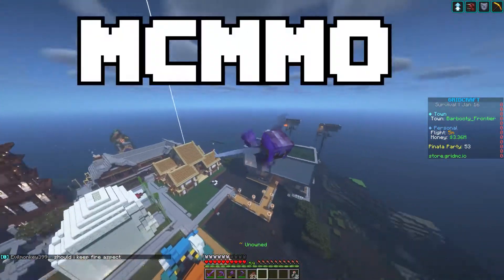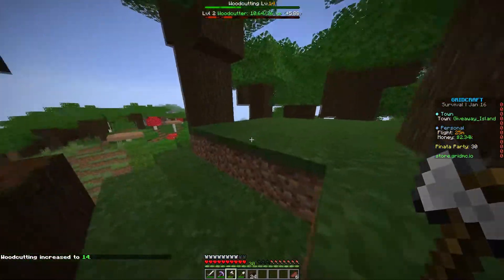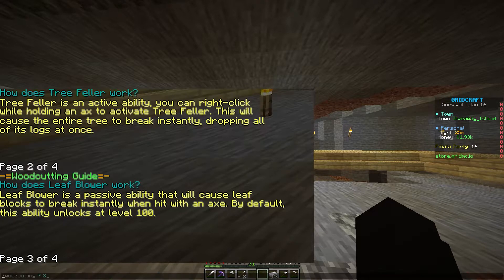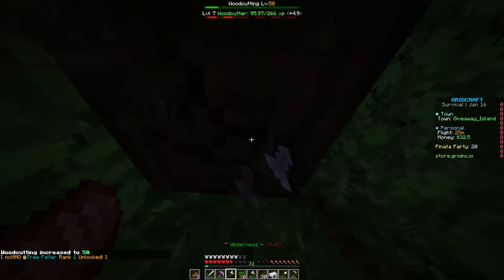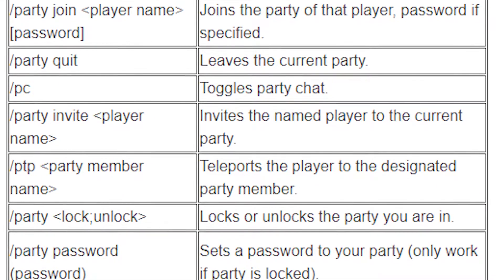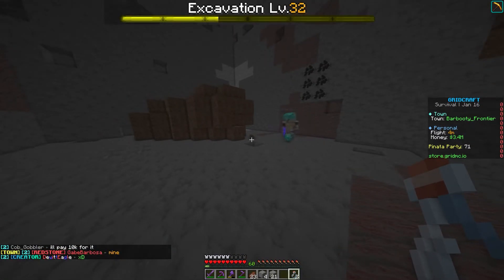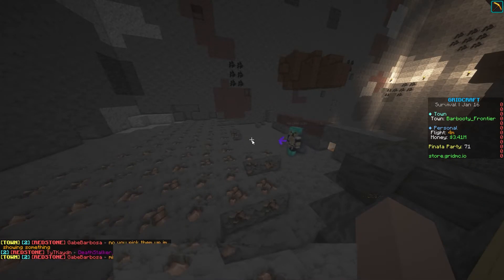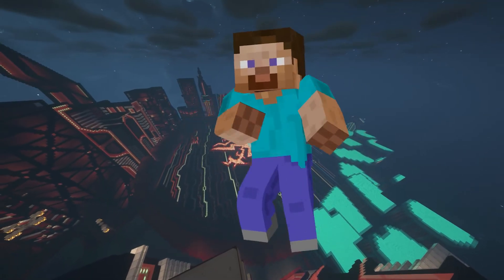MCMMO IT'S WOW BUT MINECRAFT??? - Towny Tutorials Day 3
Welcome to MCMMO in 2021 running on a 1.16+ server. Find out now how you should be using mcmmo on Gridcraft! Heres the wiki!

This series will bring you from joining Gridcraft Day 1 to owning a successful town!  I am gonna bring you on a journey that will end with me giving away the entire town. Really... Like the WHOLE TOWN.